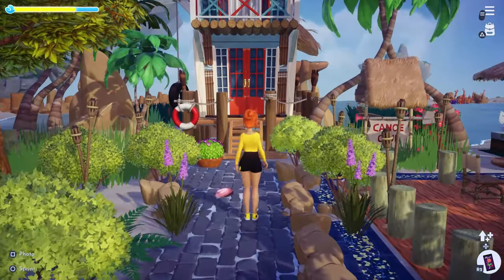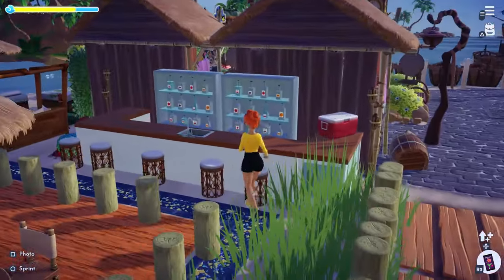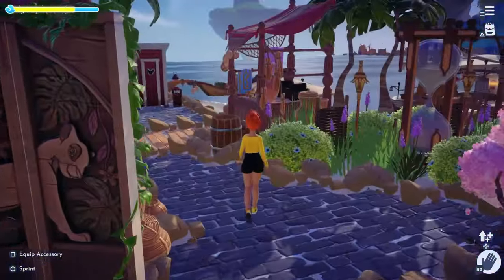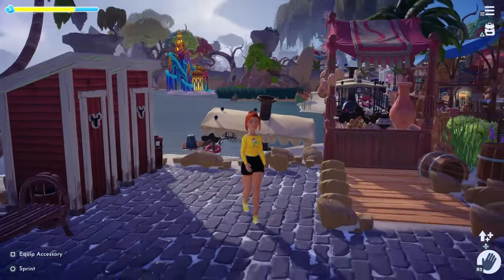Dazzle Beach Full Tour ll (Beach Resort) Disney Dreamlight Valley